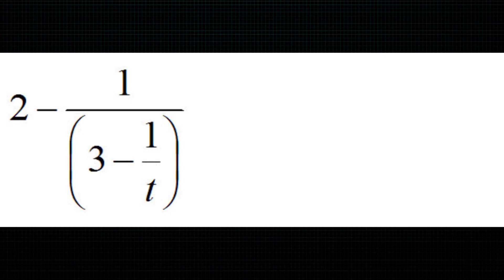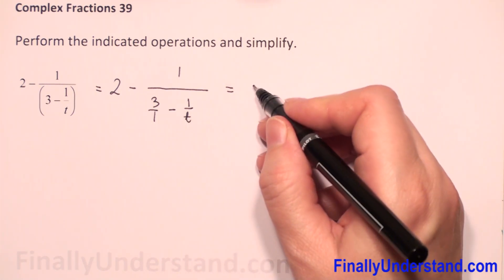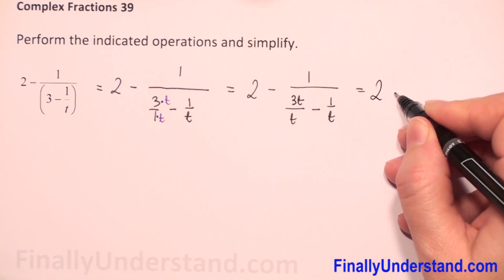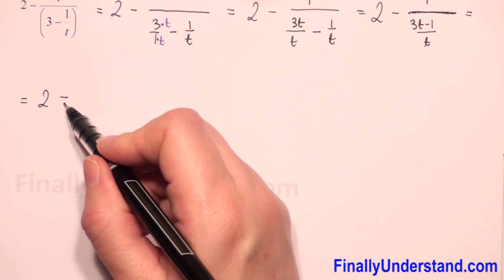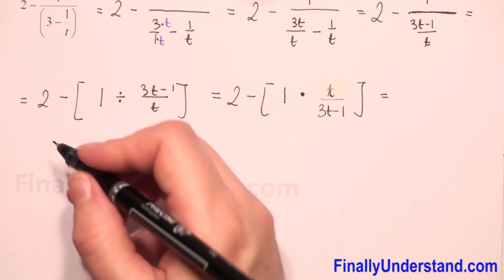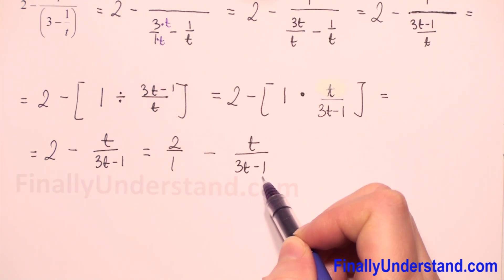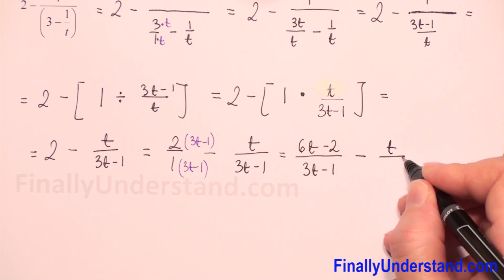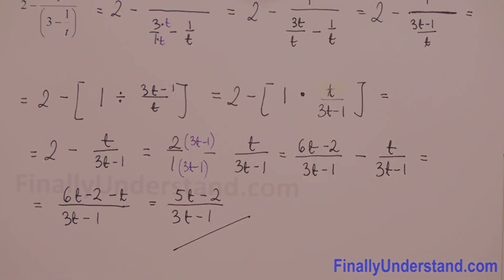Complex Fractions 39